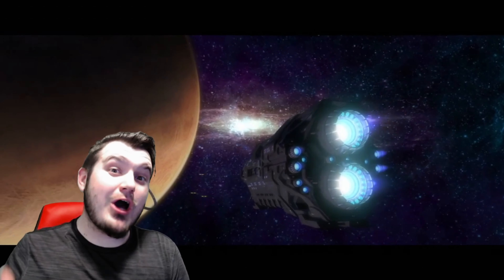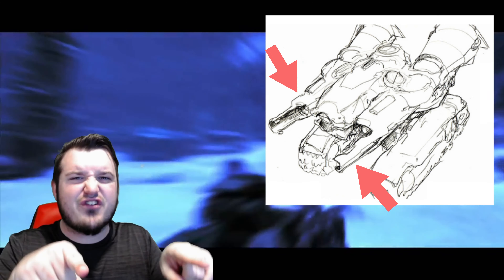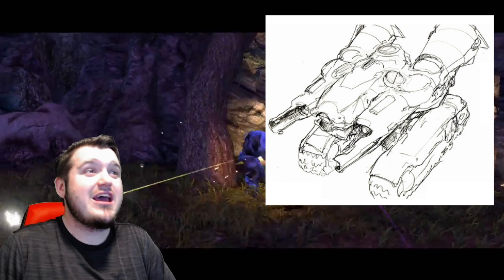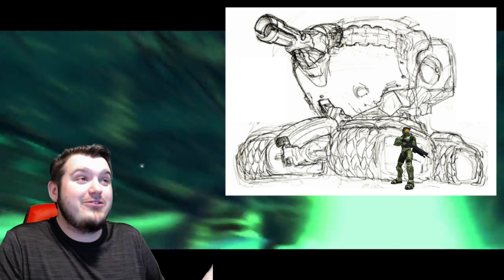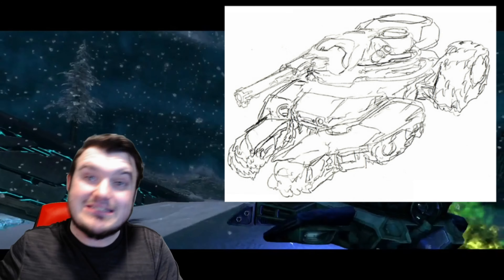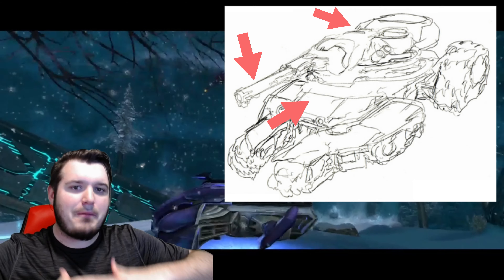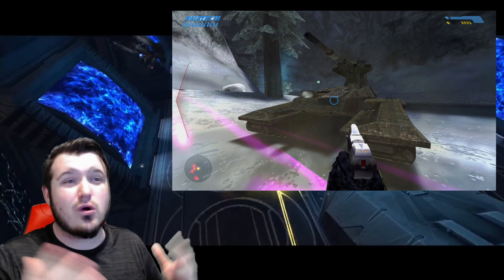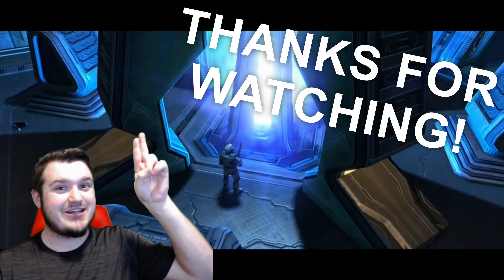Halo Concept Art Evolution - The Scorpion Tank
TANK BEATS EVERYTHING! The Halo CE concept art of the Scorpion Tank really show how crazy this iconic UNSC vehicle could have looked in Halo Combat evolved. In this video I will dive into the evolution of the Halo CE Scorpion tank concept art, and point out all of the details and differences between the concept art, and what we actually got back in Halo Combat Evolved back in 2001. And in my honest opinion, I think some of this concept art looks better than the final look of the Scorpion Tank.